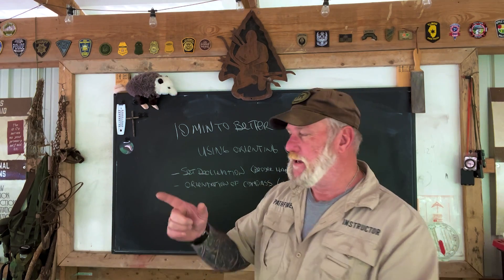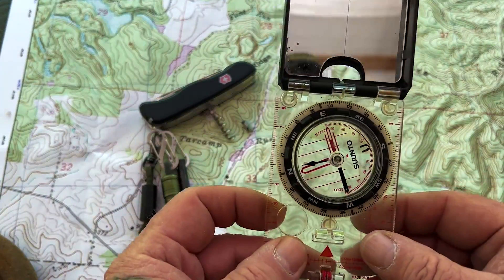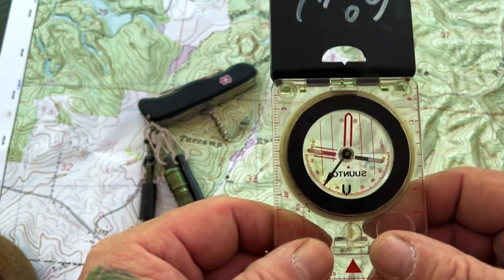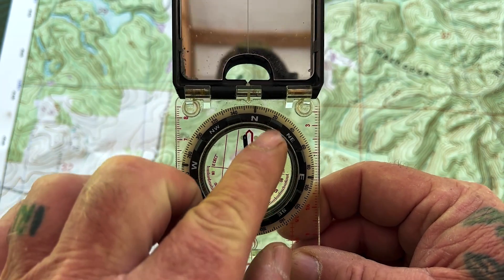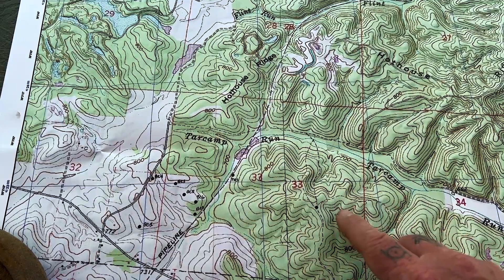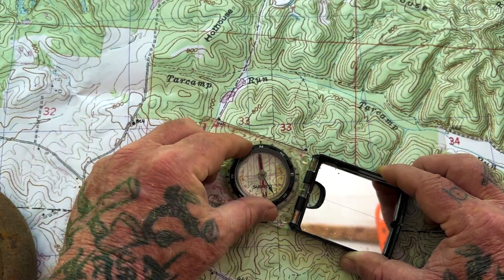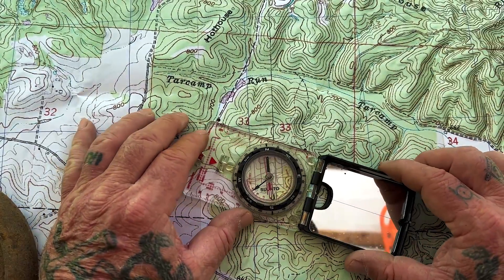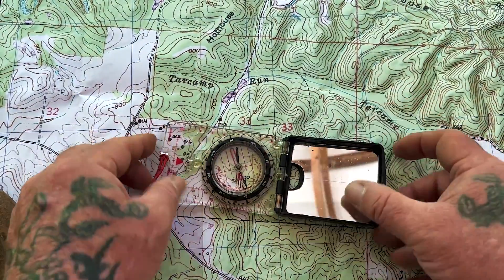Use Orienting Lines to Turn You Compass into a Protractor for Plotting Azimuths for Navigation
Use the Orienting Line on you compass to create a protractor for plottong Azimuths on a Map

Dave Canterbury shows simple Navigation Skills to  ensure you never get lost

Map and Compass Use made easy by Dave Canterbury